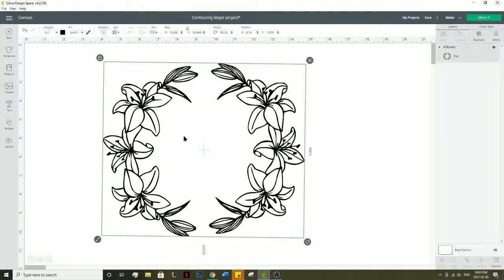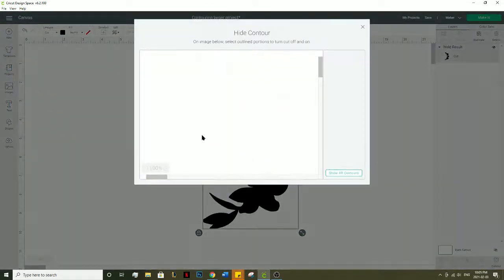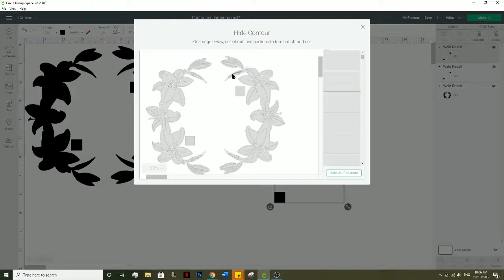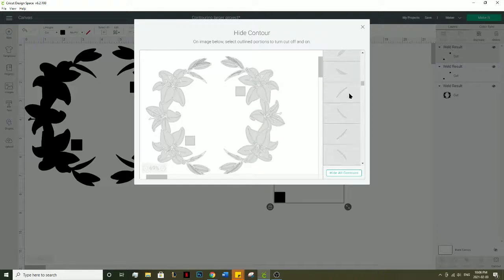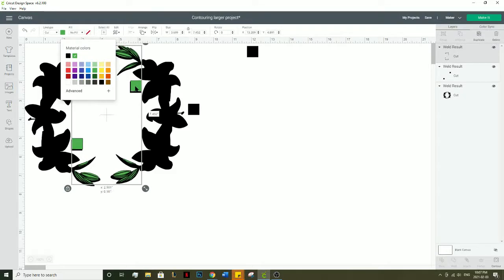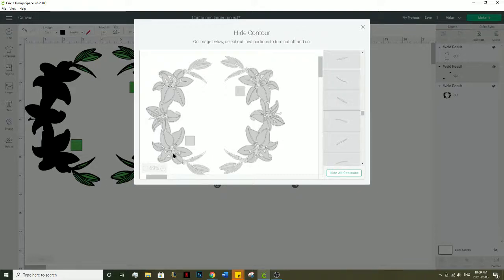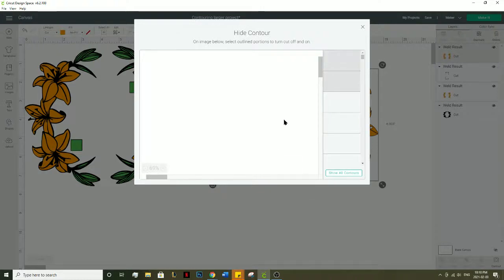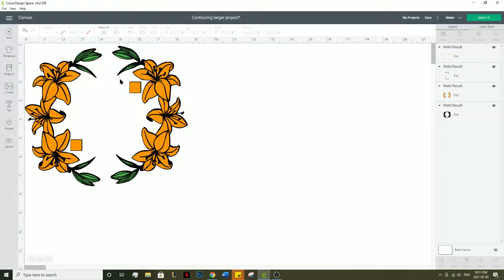Using the contour button when there is more than one object in Cricut Design Space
This video will show you how to use the contour button when there is more than one image on the canvas.

Join our Facebook group to ask questions and share pictures of your projects!!

Follow our official page for free giveaways, to get Cricut tips and to stay up to date on upcoming events! @Ro.osabellaDesignsCricut